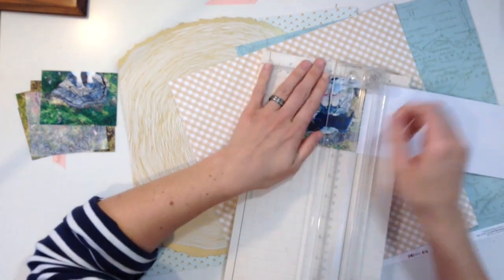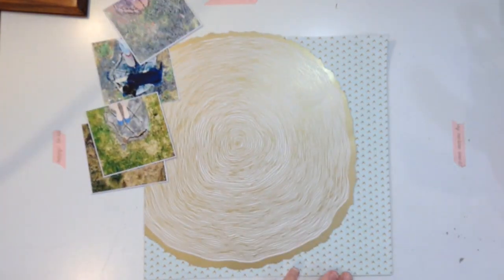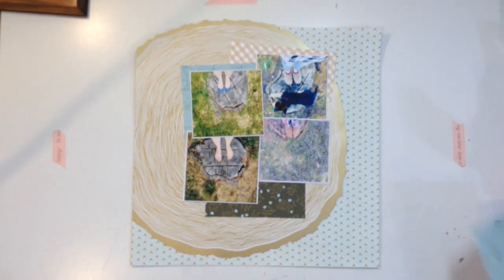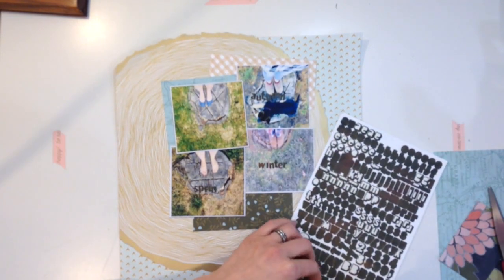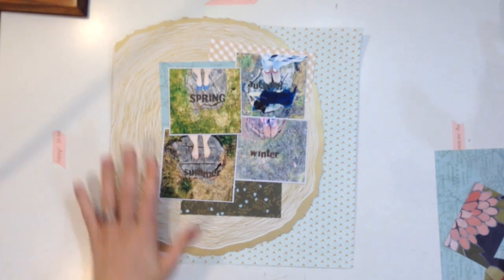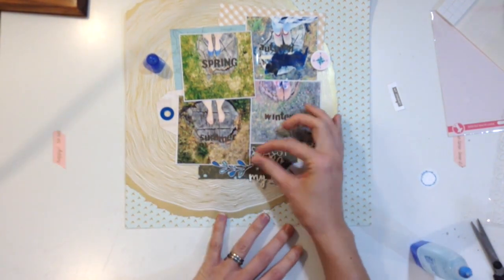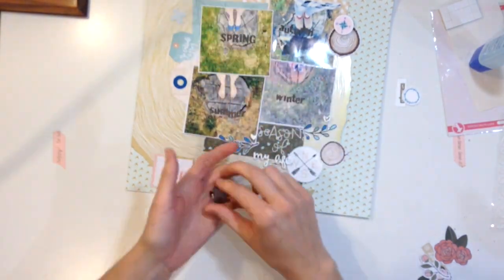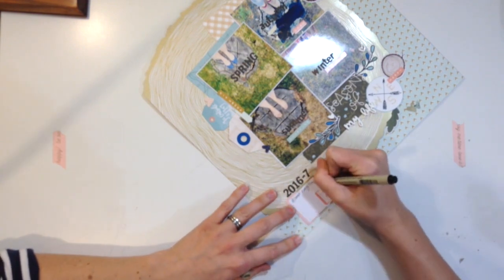Clique Kits September Sundance Kit Pep Rally Layout: Seasons of My Life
Aloha!!
It's Clique Kits Pep Rally Day today, which means the DT and the kit subscribers come together and share what they are working on with their Kits.
This month the Main Sundance Kit featured Creekside from One Canoe Two and some Fancy Pants Designs.

In this layout I also use some exclusive printables:
Main Kit:

Here is the Pep Rally Instagram List to follow Along!!

Thanks For stopping by today!! I hope you enjoy my spread and follow along the Pep Rally Hop and find more Clique Kits September Kit Inspiration!!
Hannah